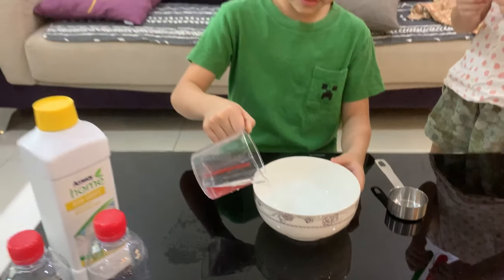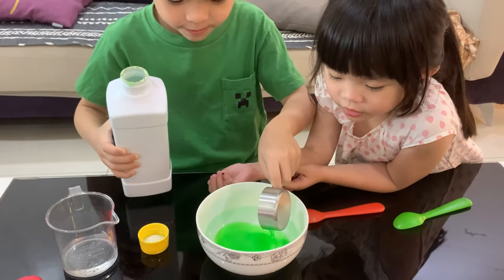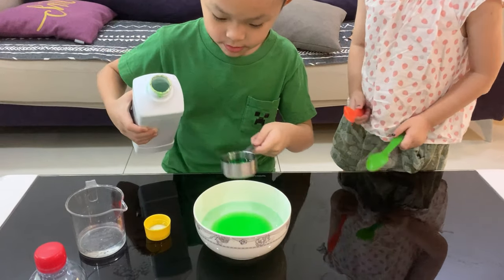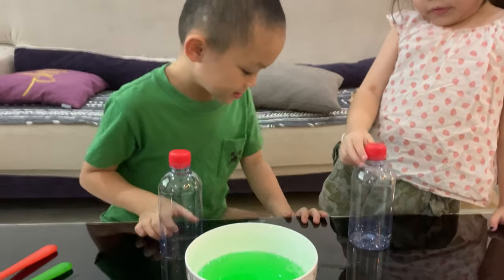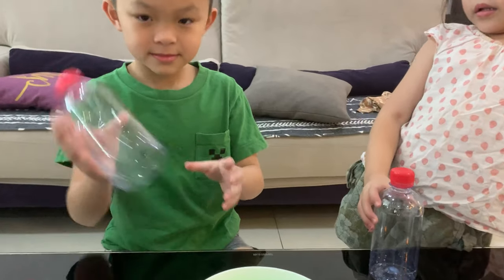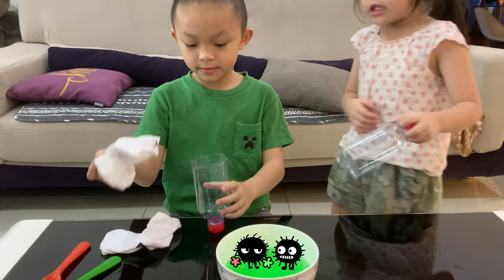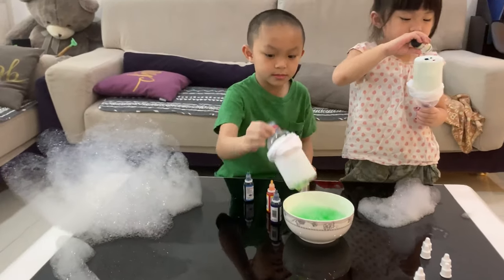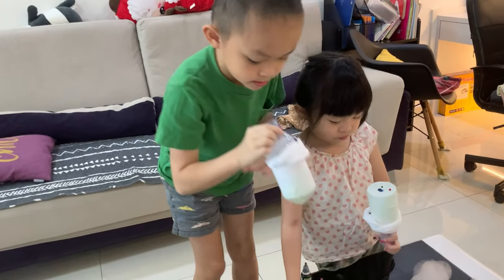DIY Kids Science Experiments at home! Colourful Rainbow Snake Bubbles DIY 小朋友科学实验 ｜ 彩虹泡泡蛇 ｜简单自制的泡泡游戏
DIY Rainbow Snake bubbles...DIY Science Experiments at home with Bryant & Ashley.

Simple Material to make Easy Homemade Bubbles Game!
Cut the bottom of the water bottle off. Stretch a sock over the water bottle and tape it down. Add food coloring to the sock. Pour some dish soap in the tray and dip the blow in. Blow through the bottle and watch as a snake comes out the other end.

@Ryan's World
@JO Channel
@Kaji Family
@Kids Fun TV
@Blippi Toys
@Raising da Vinci
@Crafts for Kids